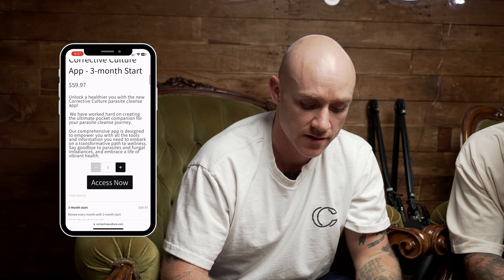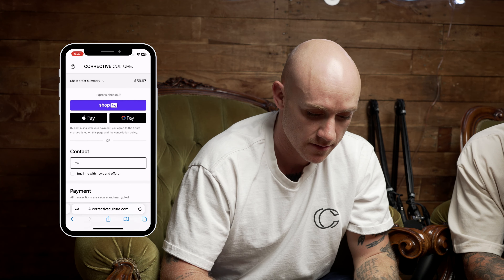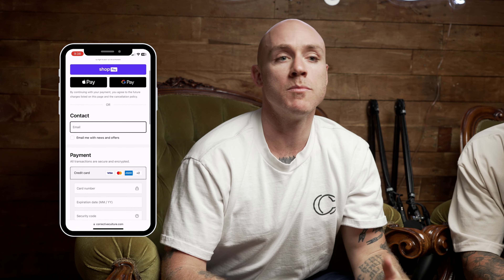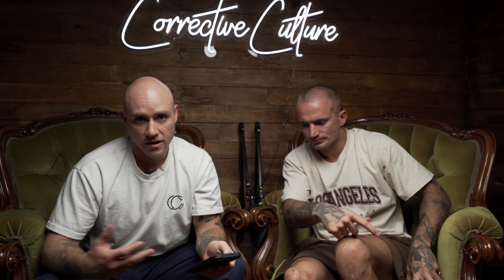Part 1: App Tutorials - Download & Setup Guide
Part 1 of our 'Corrective Culture App' Tutorials and How To's.

We have put together this video series to guide you through every step of using the app from the initial download and set up guide, the cleanse daily tasks, using the personal journal, navigating the home page, finding recipes, creating your shopping list and more.